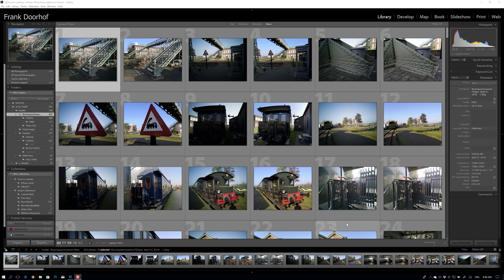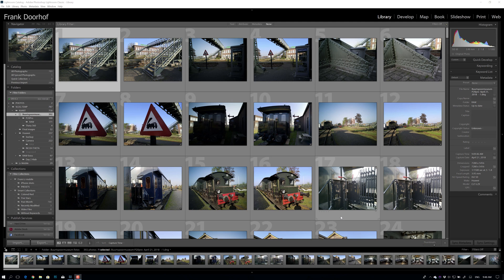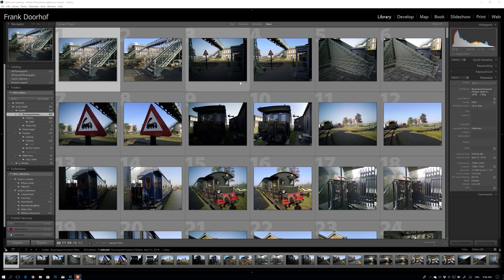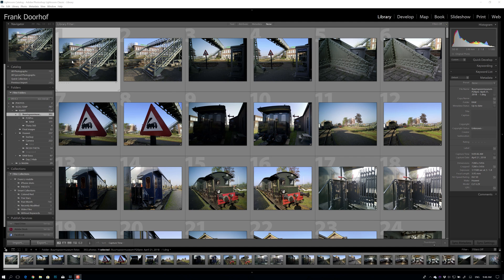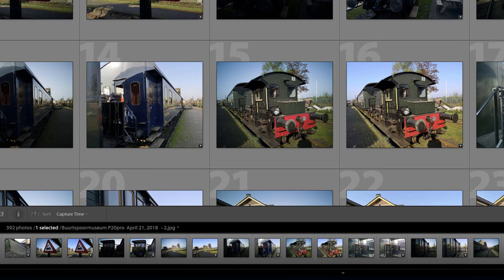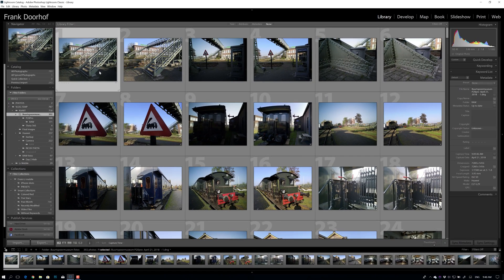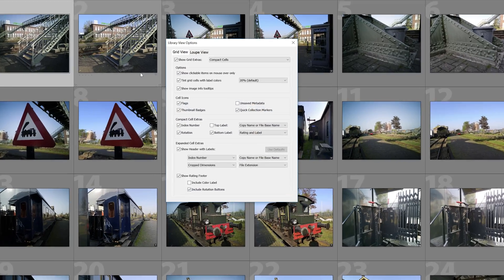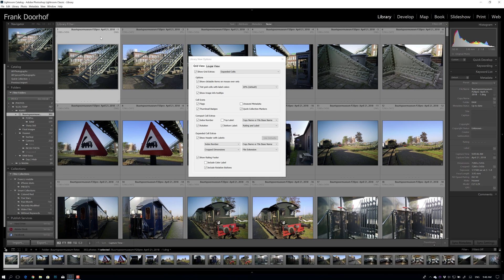Lightroom tip Compact cells vs expanded cels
Do you have a camera/phone that shoots JPG and RAW but you only want to save the RAW, or do you want to see more info about your files?

Of course you can just delete all JPGs but sometimes (especially in phones) you shoot a mix of JPGs for special modes and RAWs for the well. RAW shots.

By using Expanded vs Compact cells you can very easily see what's what.

we really appreciate the help and support